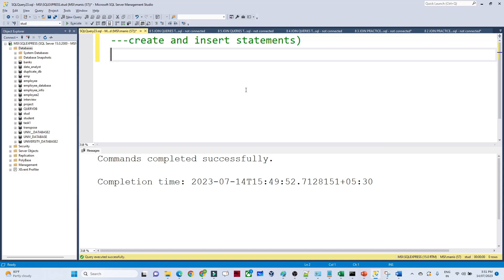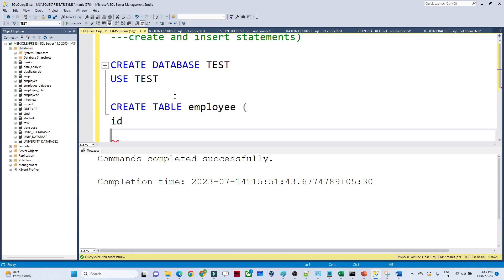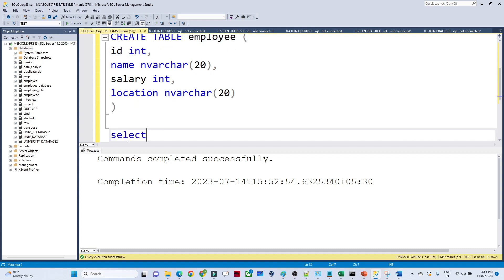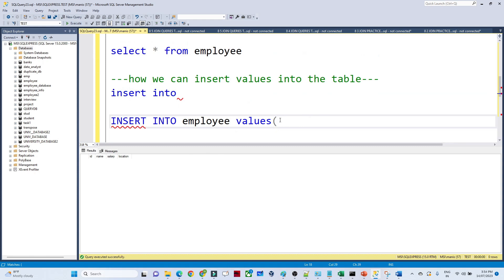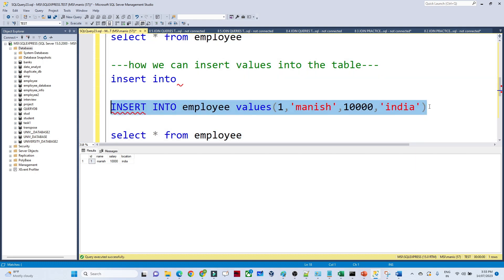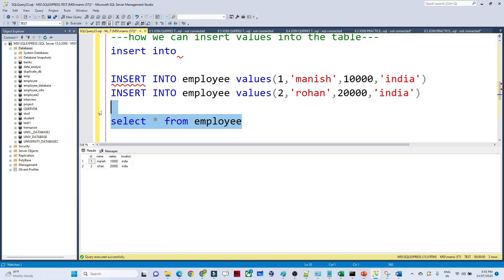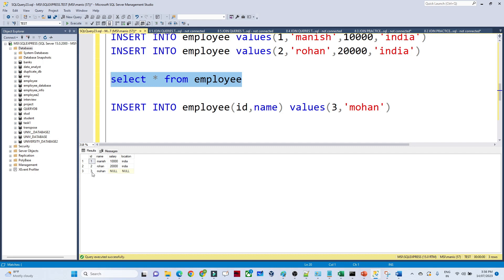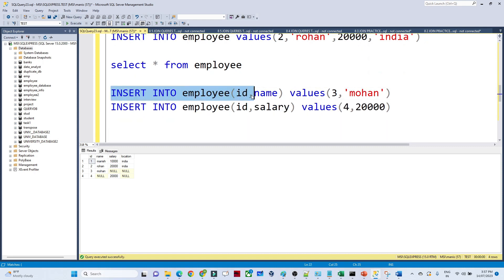3. Inserting Data Into Tables | SQL Tutorial